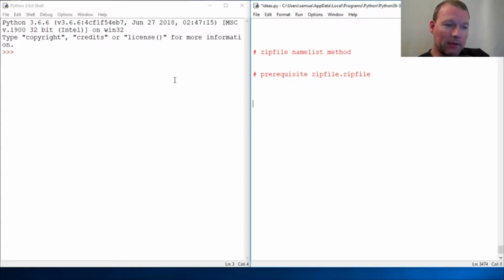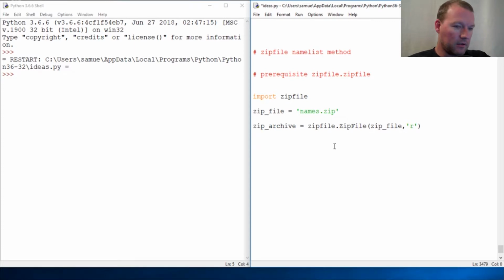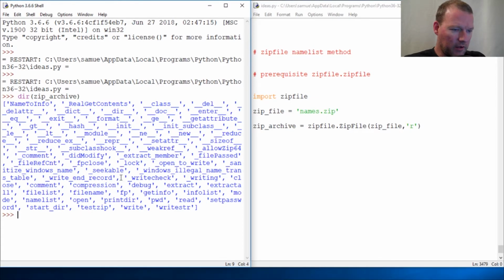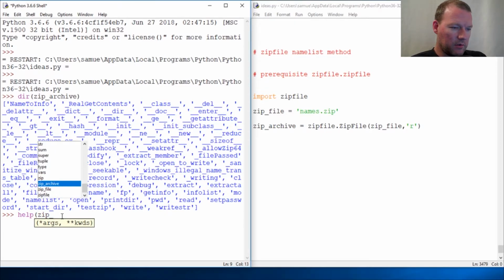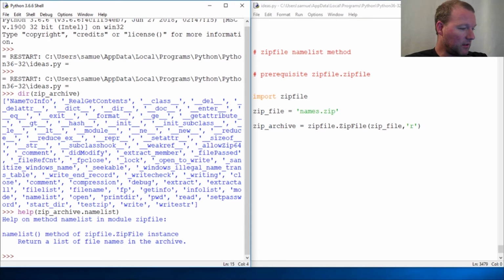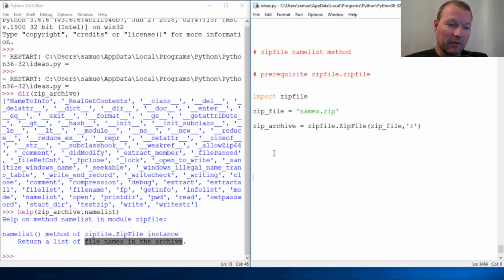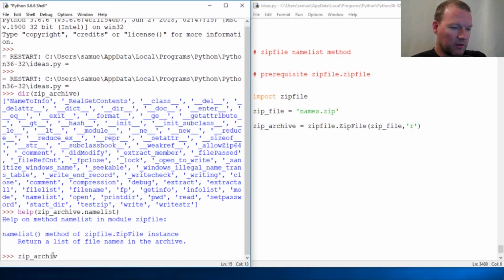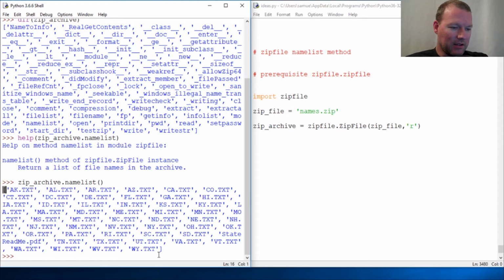Python Basics Zipfile Namelist Method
Learn how to use the namelist method from the zipfile module for python programming.  Namelist returns a lists of the members of a zip file.